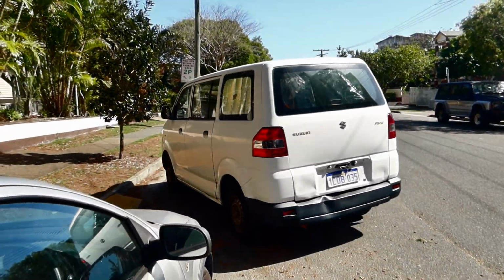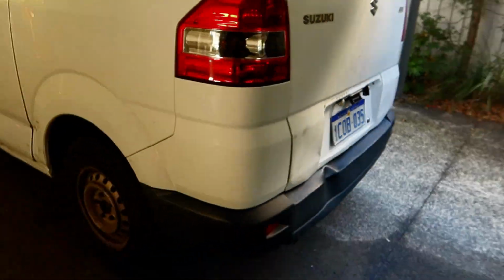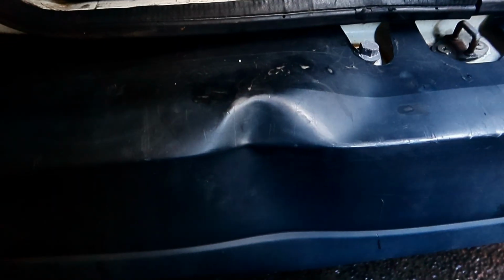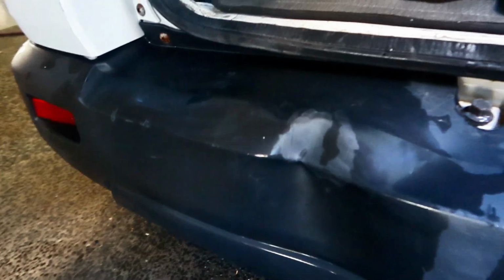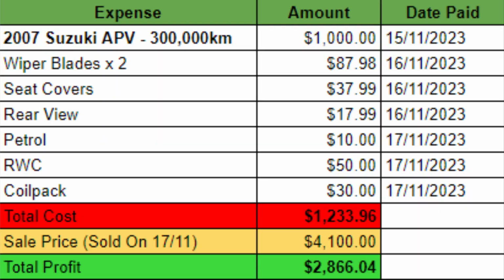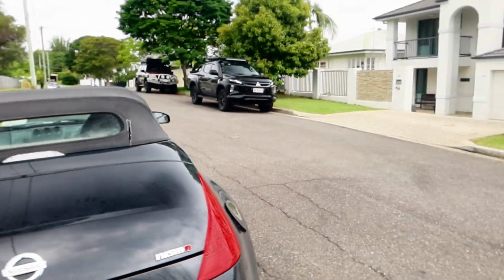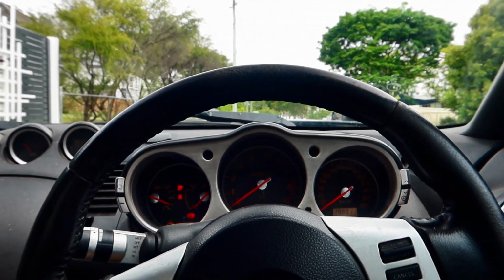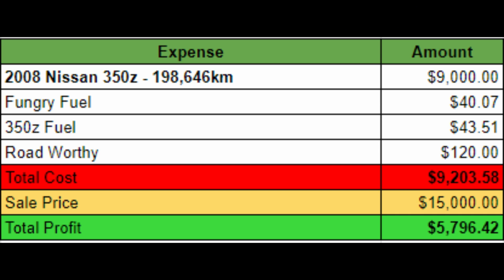How We Made $8,000 in 9 Days! The Grand Flip Challenge - Ep.4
Welcome back to Episode 4 of the Grand Flip Challenge!

In this episode, we're doubling the excitement as we take on not one, but two incredible car transformations - the Suzuki APV and the Nissan 350z.

Here's the best part – we've banked a profit of $8,000 from these flips! It's all about turning our passion for cars into some serious cash and hopefully a Porsche 911.

We're having a blast on this journey, and we're thrilled to have you along for the ride.